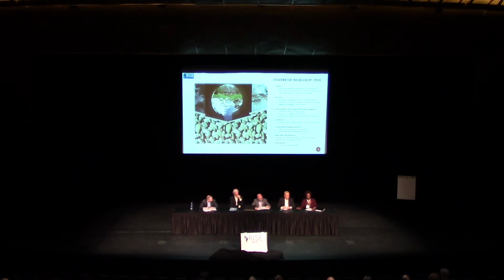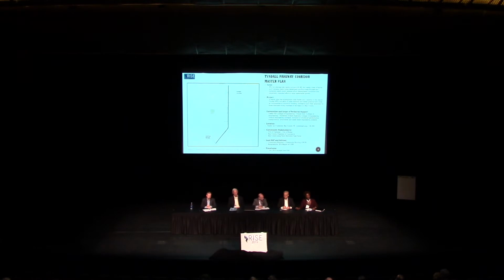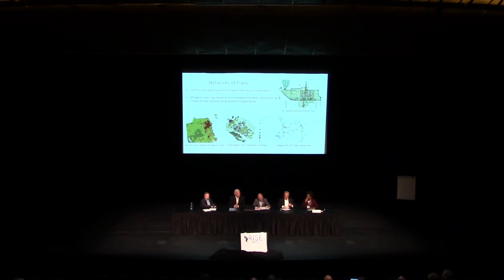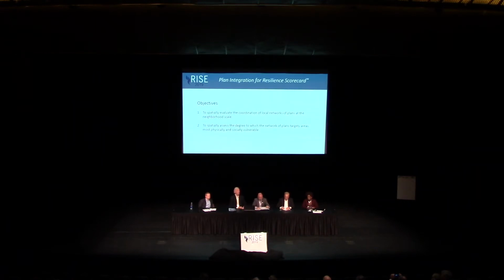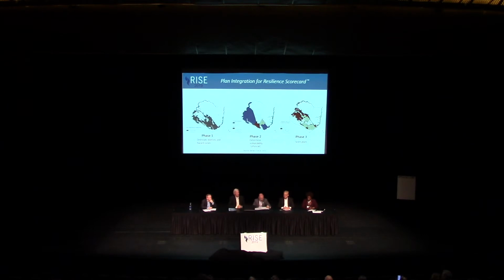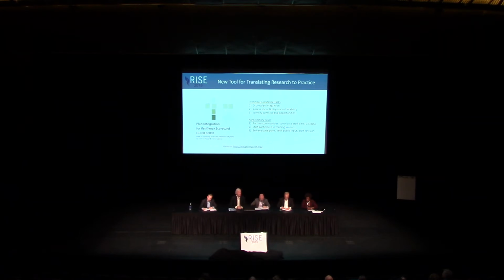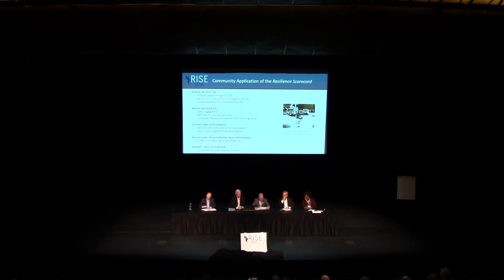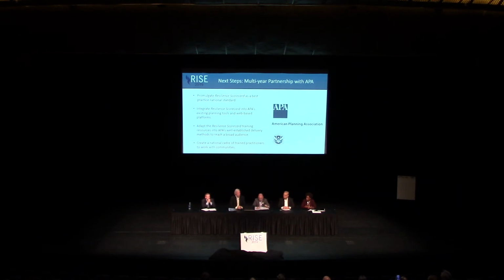RISE 2019 Day1 Disaster Planning and Response ( PAC Theater) - Part 3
Disaster Planning and Response: Integrating Universities with Existing Disaster Planning and Response Frameworks and Doctrines

Time: 11:00 AM - 12:30 PM, November 18
Location: PAC Main Theater

Universities fulfill a critical role in disaster management – educating and training the future workforce, managing critical infrastructure and assets, supplying subject matter experts, conducting research to advance science and technology to shape the future, and supporting local communities in time of crisis. This panel will discuss the role of Universities in pre- and post- disaster management, with the intent of identifying pathways for better integrating Universities with existing disaster preparedness doctrine and planning frameworks and produce actionable recommendations that can be developed through future collaboration.

Moderator:
David Alexander
Senior Science Advisor for Resilience, Diasters, and Emergency Management, US Department of Homeland Security

Panelist:
1) Anthony Battaglia
Engagement and Analysis Section Chief, Federal Emergency Management Agency

2) Phil Berke
Research Professor, University of North Carolina - Chapel Hill

3) Steven Jensen
Red Cross Scientific Advisory Council, California State University Long Beach

4) David Kaufman
Vice President and Director, CNA

5) Olivia A. Scriven
NDRS Recovery Coordination Crew Lead/Academia Advisor, Federal Emergency Management Agency

6) Curtis Vreeland
National Disaster Recovery Support (NDRS) Program Manager, Federal Emergency Management Agency